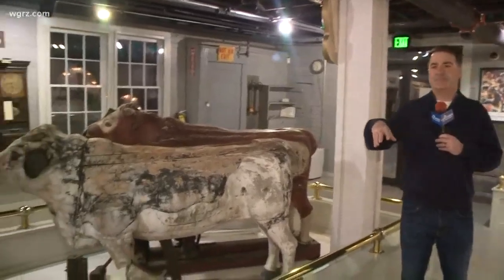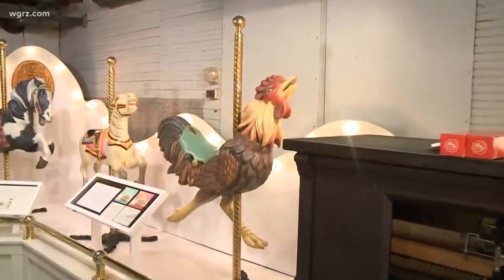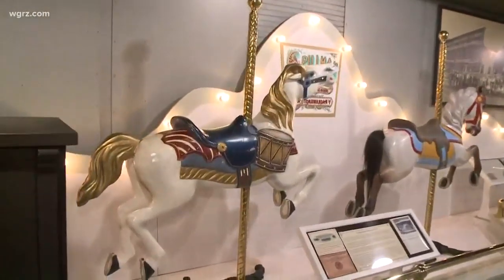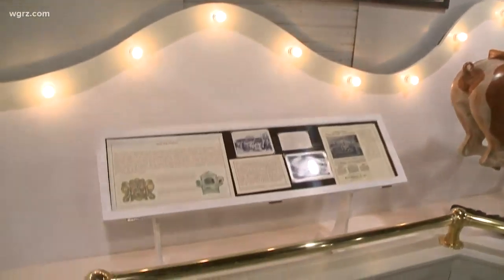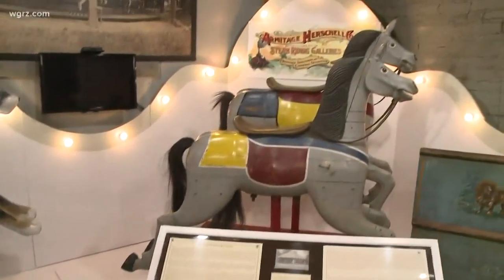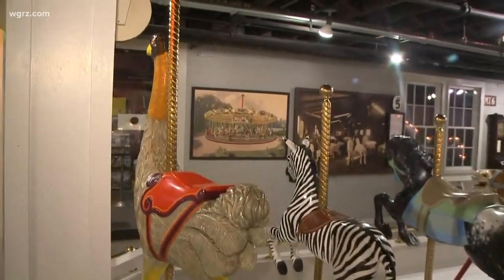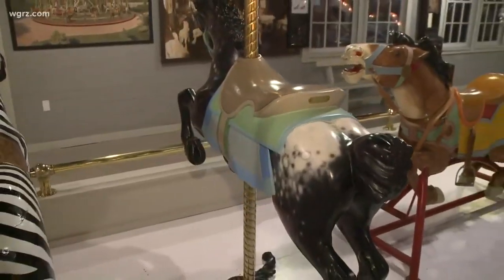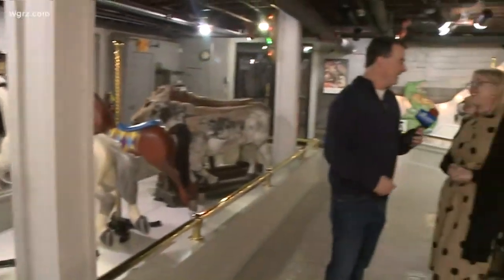Daybreak Visits Herschell C.F. Museum - Part 1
North Tonawanda - Former Carousel Capital of the Continent!